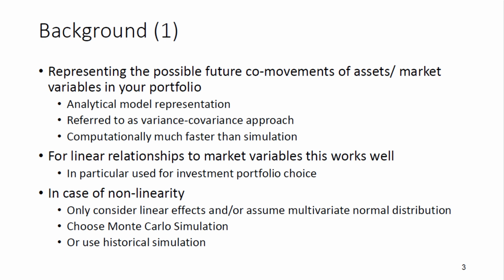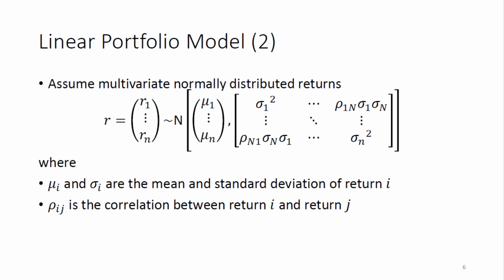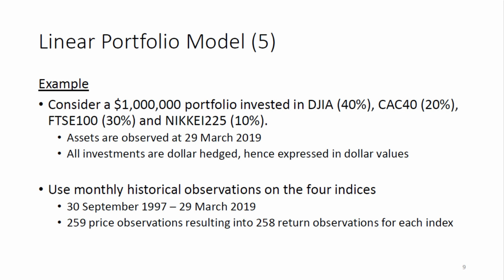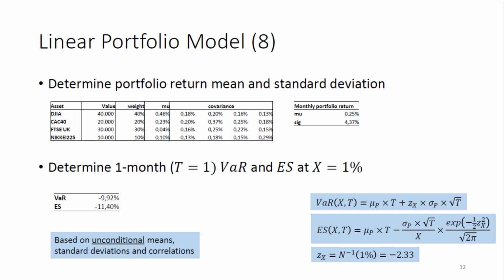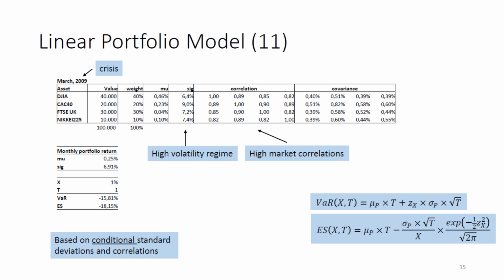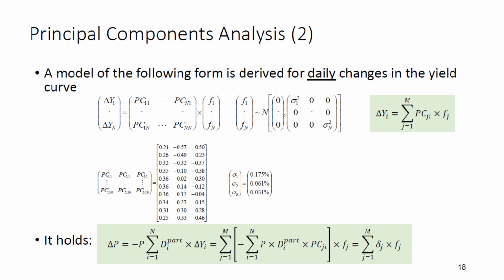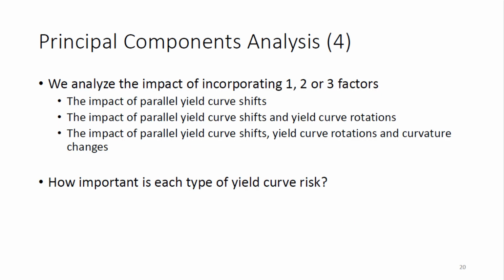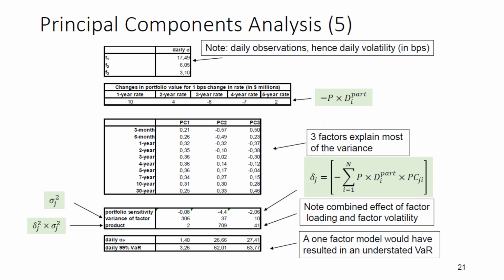Lecture Model Building Approach